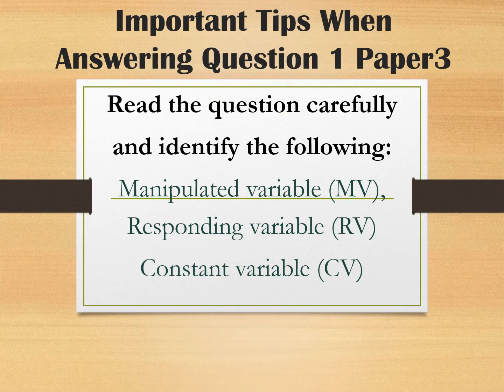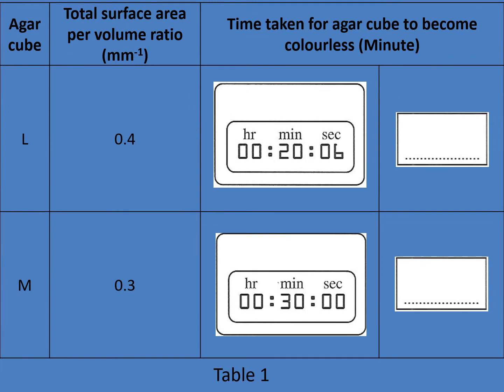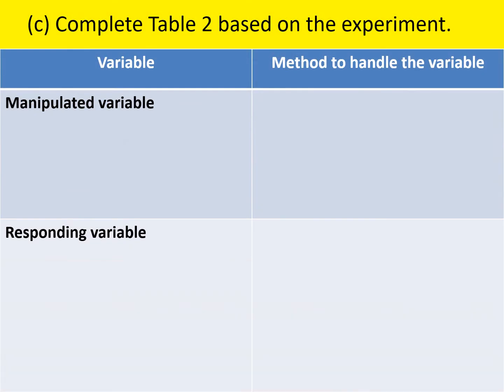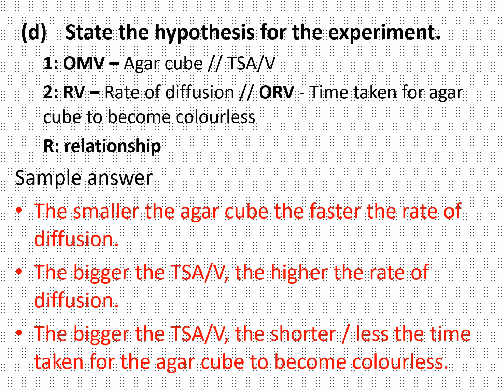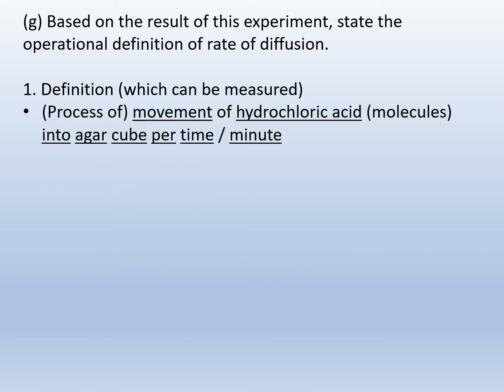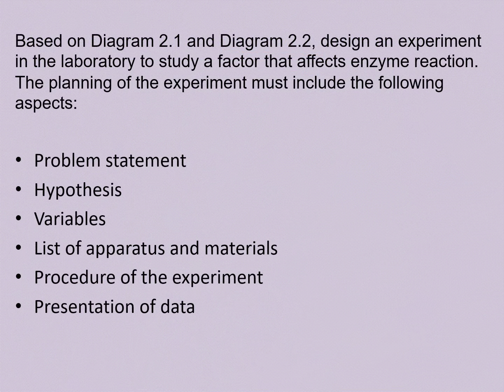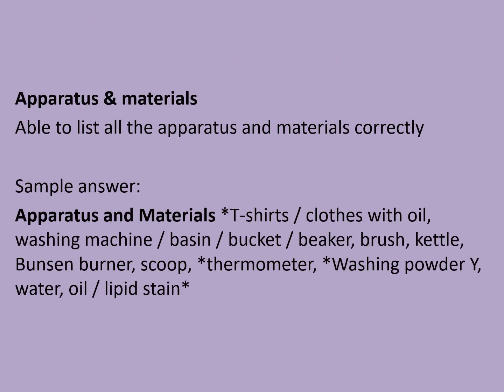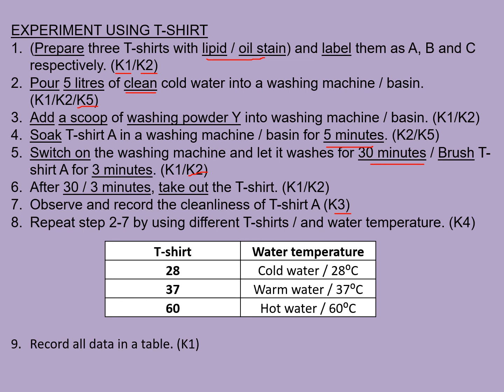Answering Techniques Biology Paper 3, 2020